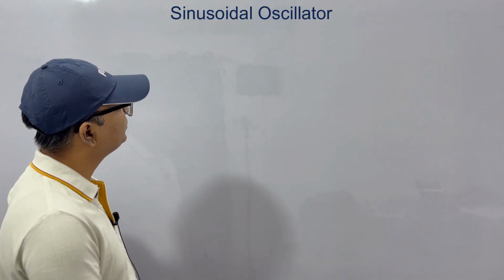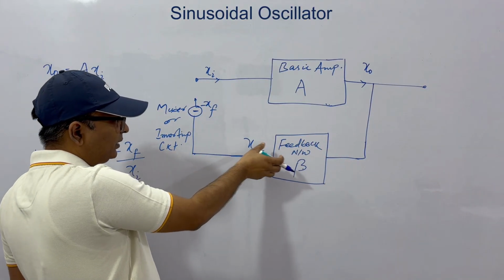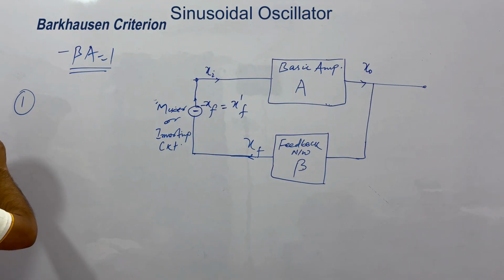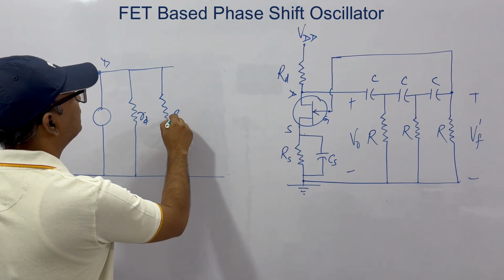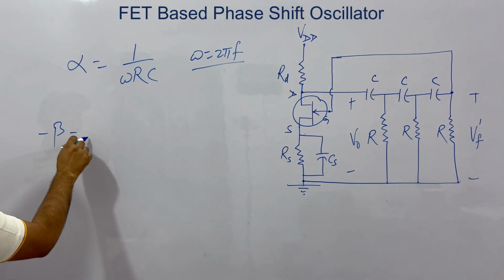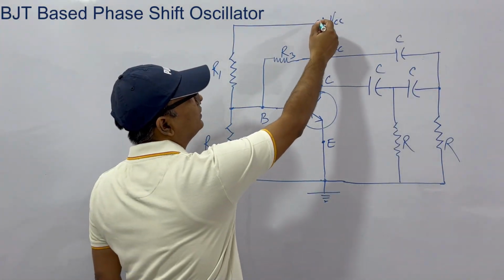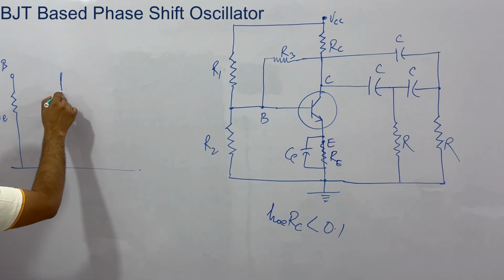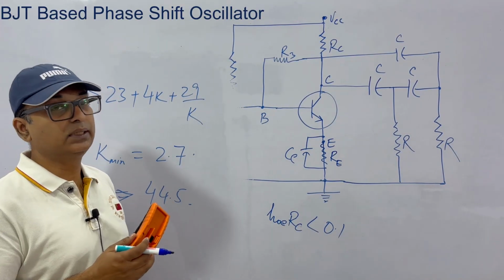1. RC Phase Shift Oscillator | Sinusoidal | Explained | Analog Electronics | Engineering Essentials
In this video, we dive deep into the RC Phase Shift Oscillator, a fundamental circuit in Analog Electronics used to generate stable low-frequency sinusoidal signals.
We cover:
Working principle of the RC feedback network.
How to achieve the required $180^\circ$ phase shift.
Derivation of the Frequency of Oscillation ($f_o$).
Condition for sustained oscillations (Barkhausen Criterion).
Circuit analysis using both Op-Amps and BJT.

Timestamps:
0:00 Introduction to Sinusoidal Oscillators
1:30 The RC Feedback Network
4:45 Derivation of Frequency
8:20 Op-Amp Implementation
12:00 Summary
Keywords & Tags:
RC Phase Shift Oscillator, Sinusoidal Oscillator, Analog Electronics, Phase Shift Oscillator using Op Amp, BJT Oscillator, Barkhausen Criterion, Electronic Devices and Circuits, B.Tech Electronics, Oscillator Frequency Derivation.